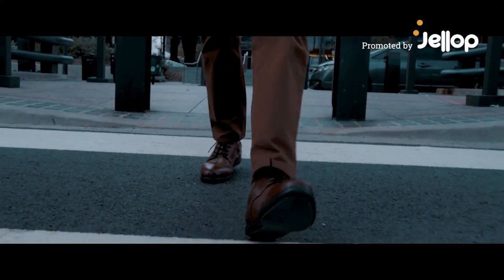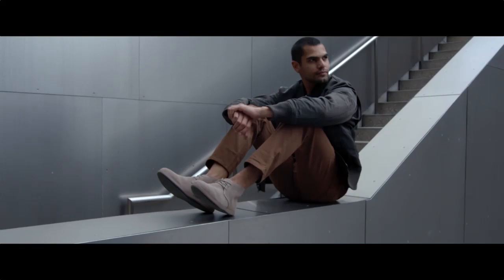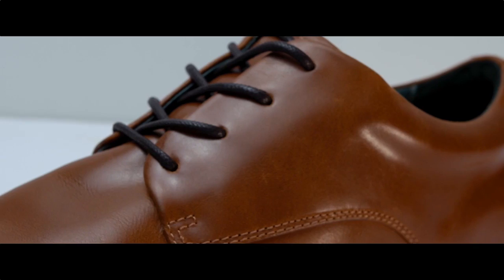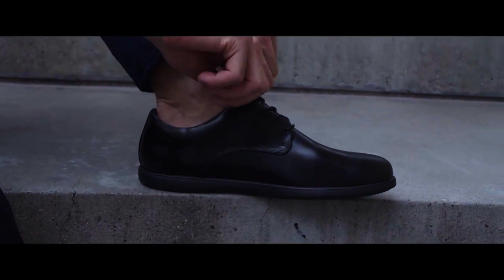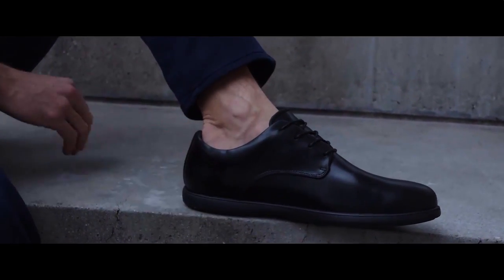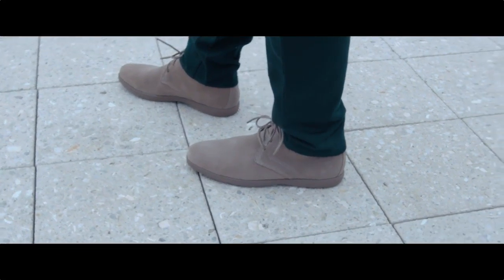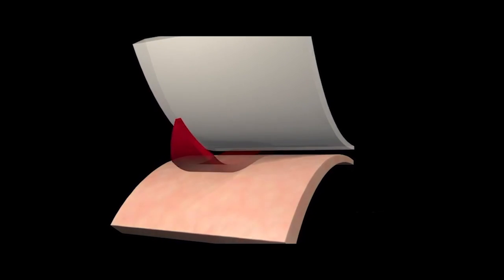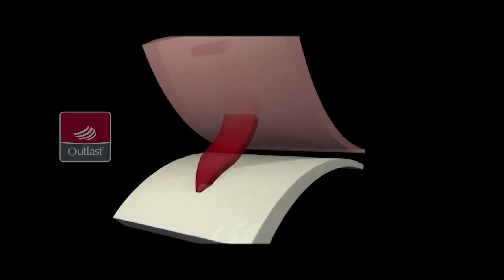Now on Kickstarter: Fibonacci Shoes | Made To Move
Fibonacci Shoes | Made to move
Temperature-regulating shoes, Powered by NASA technology, and digitized on the blockchain.